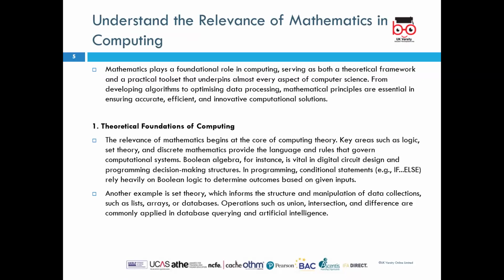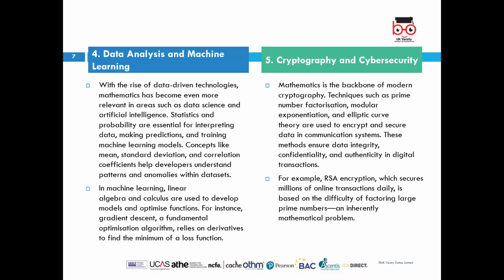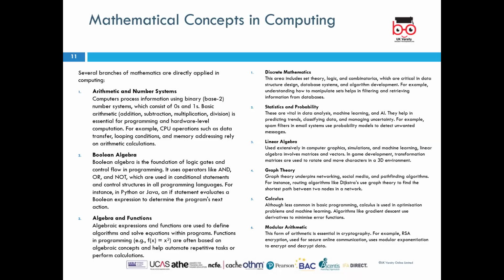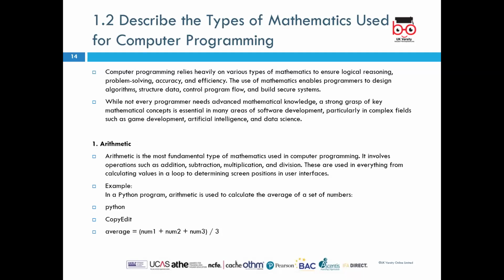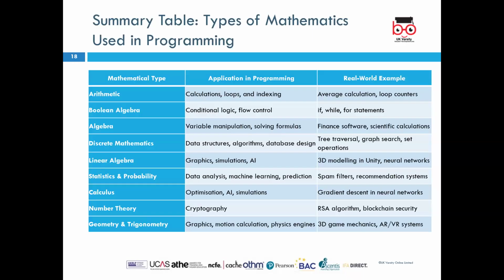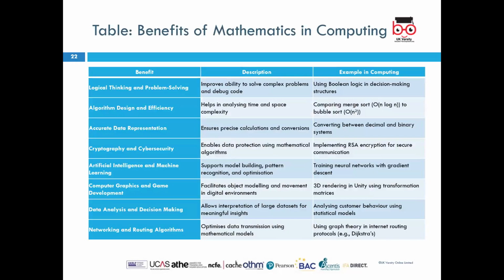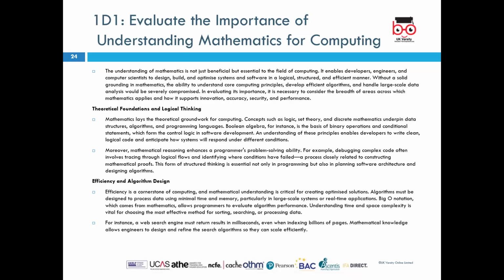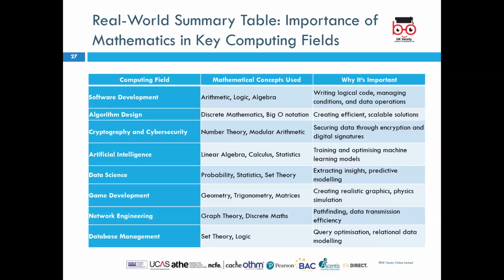ATHE L3 DiIT-Unit-Introduction to Computing Mathematics-LO1-(HW)